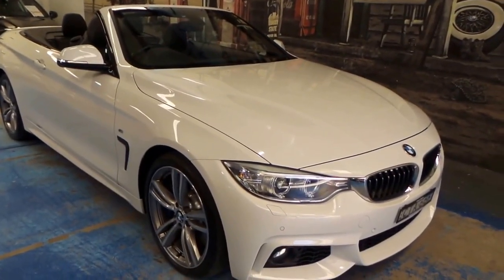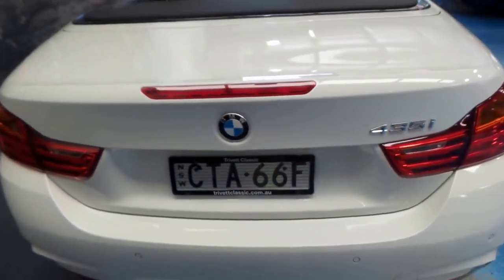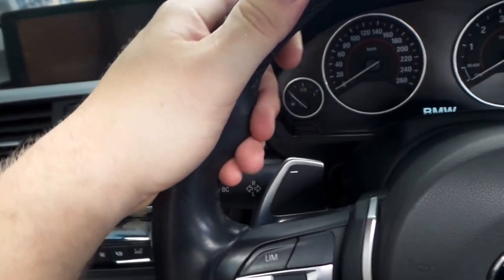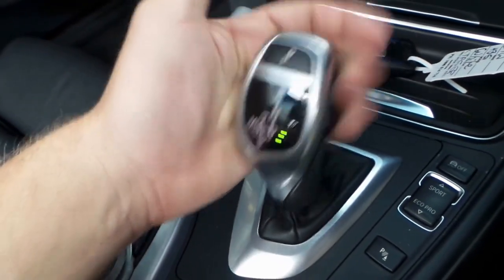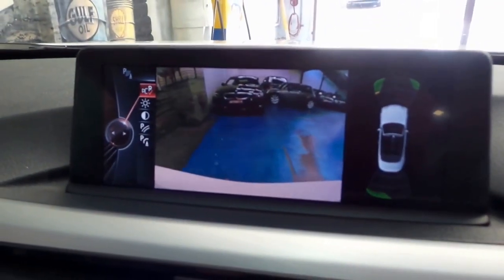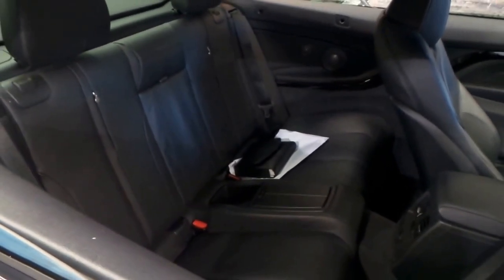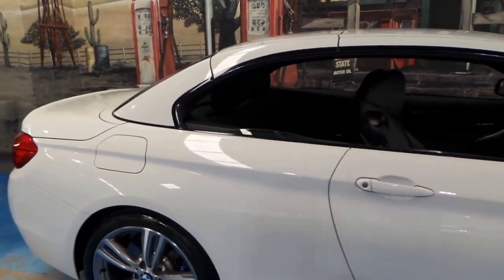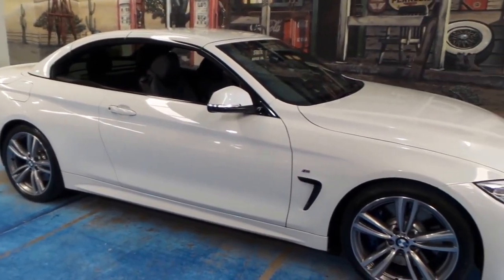2014 BMW 435i Convertible M-Sport